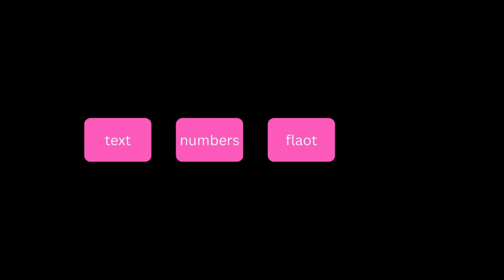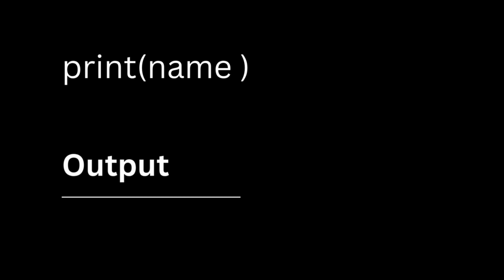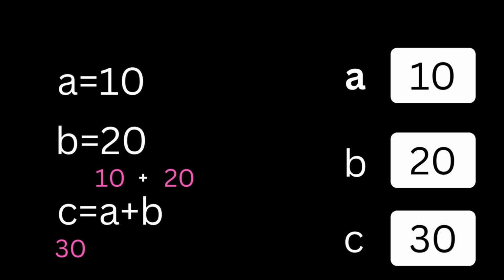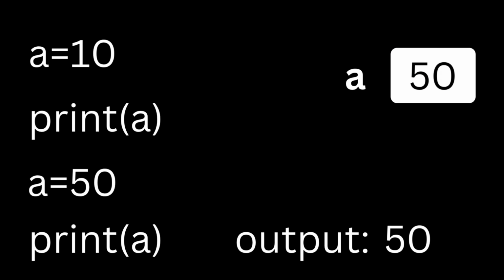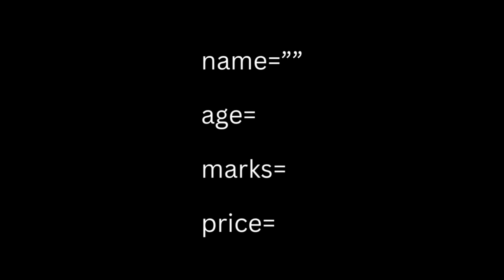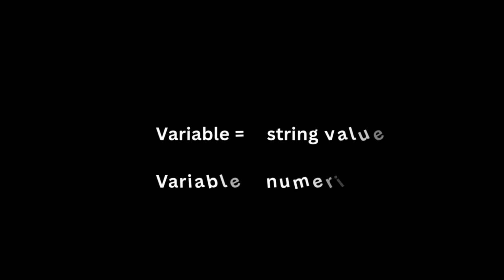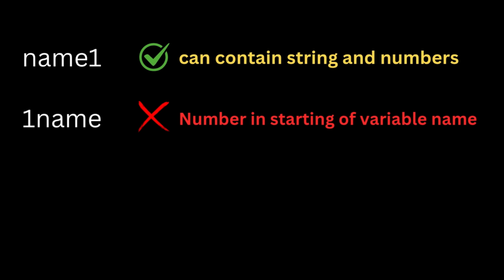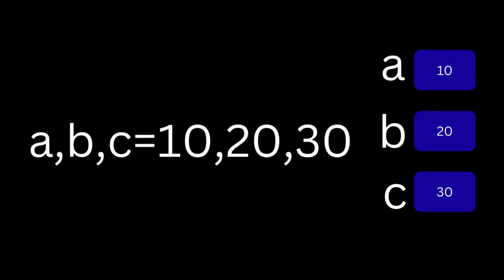Python Variables Tutorial 2025 — Quick & Simple Guide.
Master Python variables fast: Learn how to name variables, work with data types (int, float, str, bool), and avoid beginner mistakes in this clear, hands-on tutorial for new coders.

▶ What you’ll learn:
Introduction
What exactly is a variable in Python?
Variable naming rules & best practices
How to assign and re-assign values in Python
Multiple assignment & swap trick made easy

• Grab a **complete beginner-friendly guide** to Python variables in under 10 minutes.
• Uses **live python examples** you can run instantly.
• Covers the **most common variable errors** (so you’ll avoid them in your own code).
• Targeted for “learn python variables for beginners”, “python variables tutorial 2025”, “python variables & data types explained”.